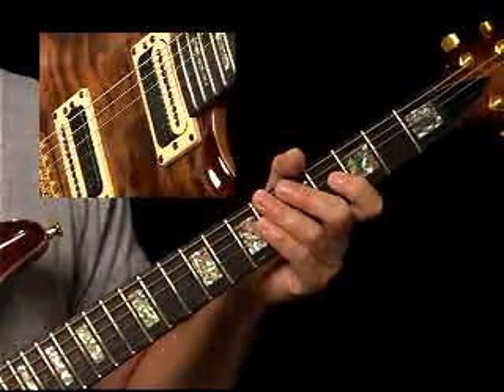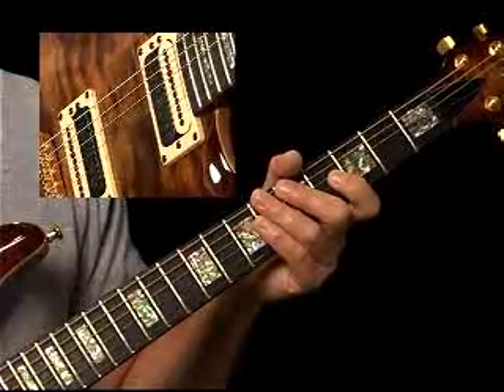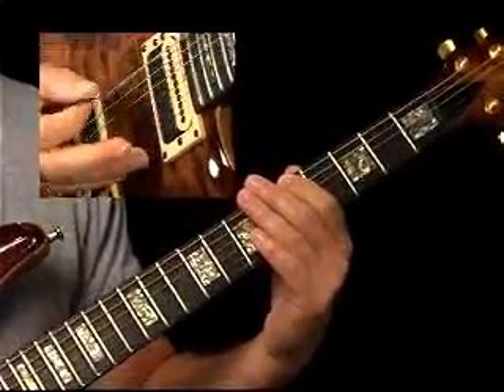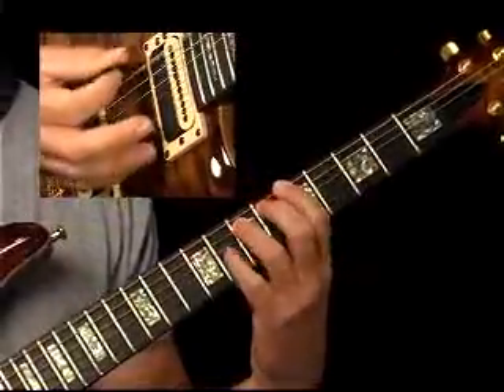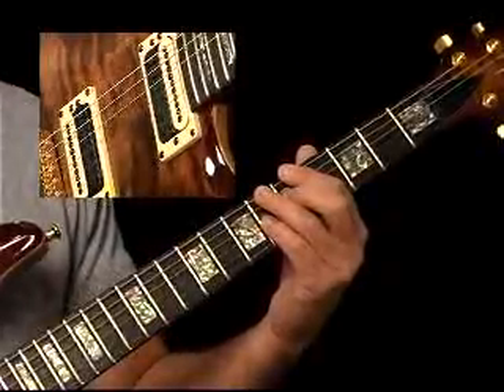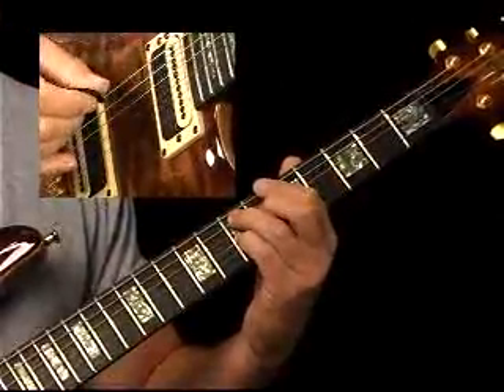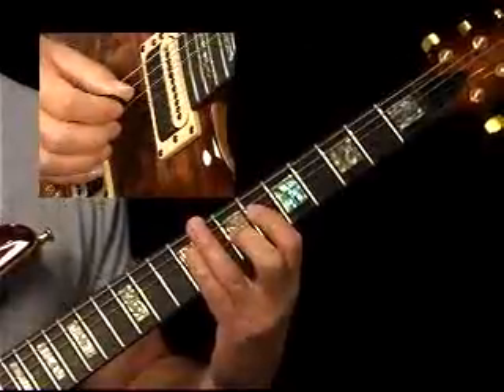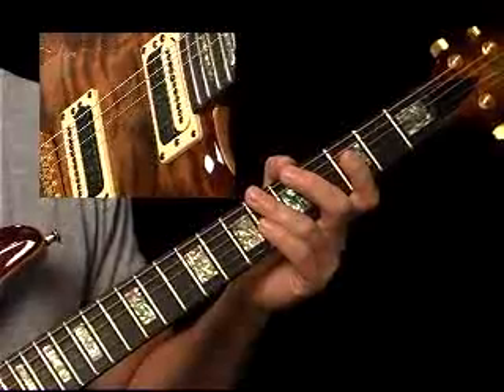Blues Guitar Lessons - #5 Dominant Blues - Bluesology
Bluesology guitar lessons thoroughly examine the theory and harmony behind performing, composing and improvising the blues. Rhythmic patterns, progressions, solo development and essential techniques for electric blues guitar are covered extensively across 80 full-length interactive video lessons in both Bluesology Volume 1 and 2 (160 video lessons total).

Optimized for intermediate to early-advanced players, Bluesology presents in-depth examinations of  the blues from a theoretical and harmonic perspective. Students are introduced to concepts in  in bite-size chunks and can then apply them over supporting practice rhythm tracks.

Bluesology is presented in 2 volumes and covers Dominant Blues Progressions, Dominant Blues Solos 1, Dominant Blues Solos 2, Turnarounds,  Minor Blues Progressions, Minor Blues Solos, Blues Techniques and Jazz Blues. Each section includes 20 full-length interactive video lessons, charts, practice rhythm tracks and text guides.

Combined, Bluesology Volumes 1 & 2 are an intensive 8-month study program at TrueFire University. Realistically, it would take much longer to fully digest all of the material presented in the course. Bluesology's practical intent however, is to provide the student with a comprehensive resource that they can work through at their own pace, cherry-picking sections and lessons as needed.

Bluesology is not a "licks," "solos" or "style" course, rather Bluesology is an intensive study that drills down on the theoretical and harmonic building blocks that apply to all styles of electric blues guitar.